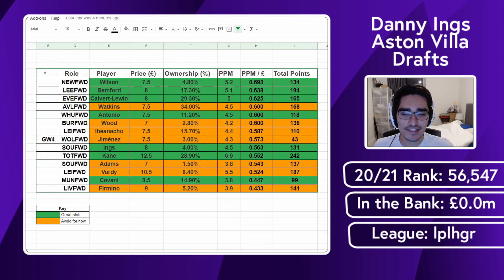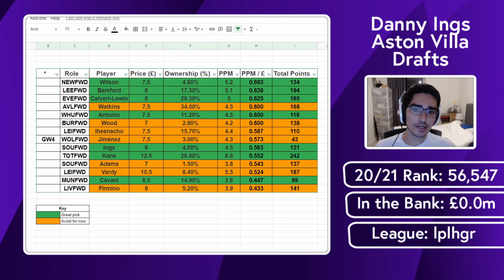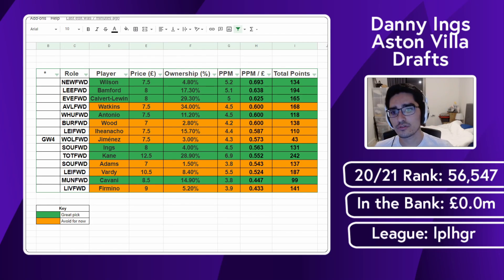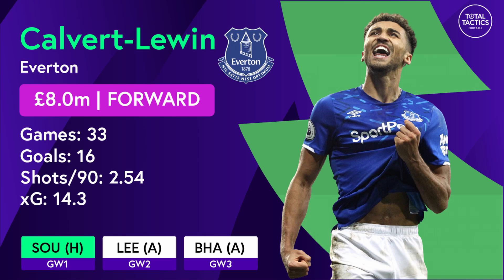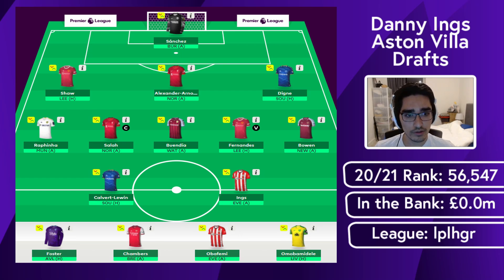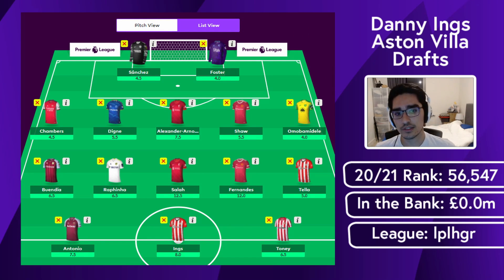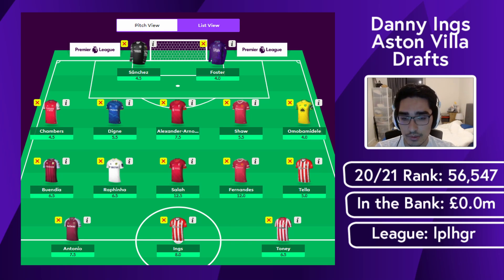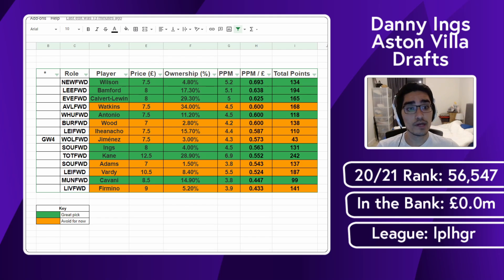DANNY INGS GW1 DRAFT TEAM IDEAS! | Fantasy Premier League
Fran runs through ways to add Danny Ings who has just joined Aston Villa into your FPL 21/22 team as Gameweek 1 nears for the Fantasy Premier League 2021/22 season.

00:00 Introduction
0:47 Aston Villa Expected Lineup
2:54 Should you start Ings?
4:12 Danny Ings 3-5-2 Draft
5:53 Danny Ings 3-4-3 Draft